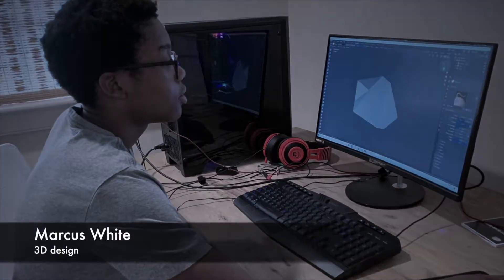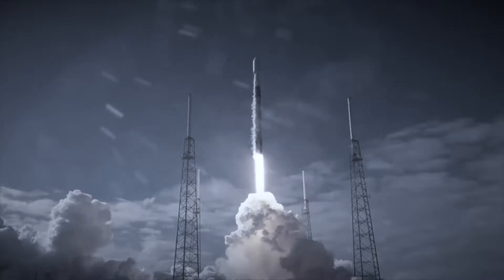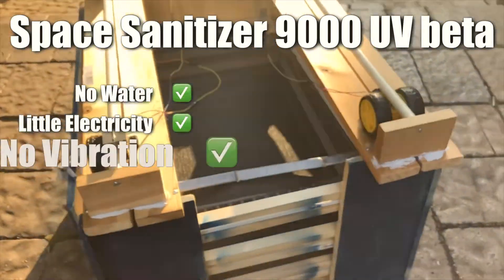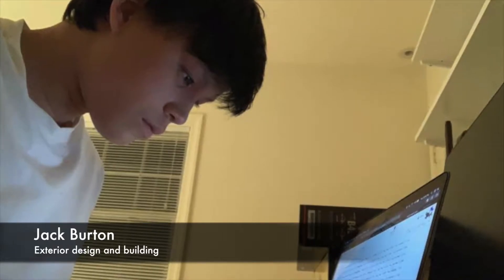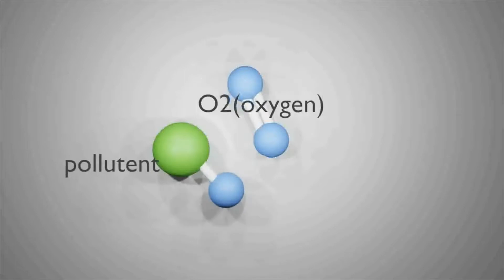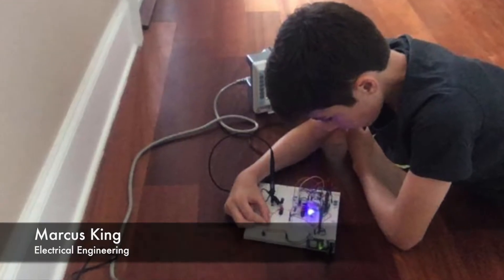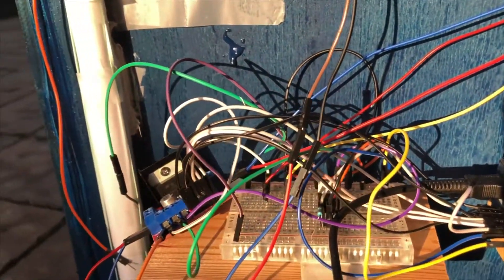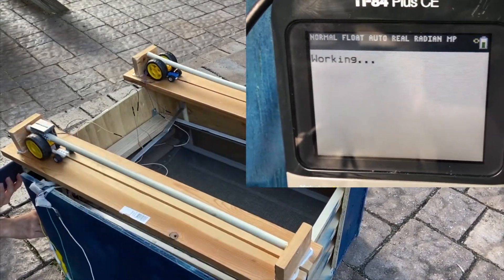2020 TI Codes Contest (Maret Anuras)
This is the official submission of the Maret Anuras team for the 2020 TI codes contest.

Proposal:
Currently on the ISS, there is no way to wash dirty clothes. Clean clothes are brought in via resupply ships and dirty clothes must be thrown away. As this is infeasible for longer human missions (i.e., to Mars), it is critical for a prototype to be tested on the ISS. A washing machine would also optimize life on the ISS by reducing trash and smell and freeing up space on resupply ships. However, traditional washing machines take up too much space, vibrate too much, and use too much water. As such, we propose a clothes sanitation device, which will expose clothes to UV-C light (and ozone generated by the UV), both of which kill smell-causing germs. This would significantly extend the lifespan of clothes as it would allow astronauts to continually re-wear them. This sanitation device could also be used to clean other objects. The device would be compact, work in zero-g, not vibrate, and not use any water at all, making it perfect for use on the ISS and future missions.

This project uses a TI-84 CE plus calculator connected to a TI-innovator hub. The innovator hub's breadboard pins are used to control the devices. Pins 1-6 are connected to a H-bridge that controls the two motors. Pin 7 is connected to a MOSFET that controls the brightness of the LEDs/UV lights. Both of these require an external 12V battery.

Members:
Jack Burton, Ehsan Ibrahim, Marcus King, Marcus White, Lucas Wu, Ms. Pratt (teacher)